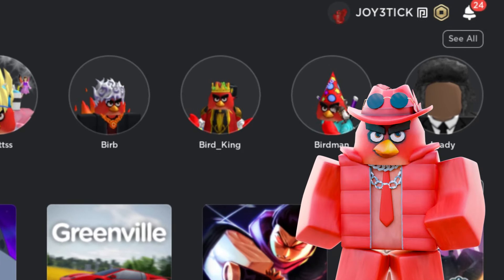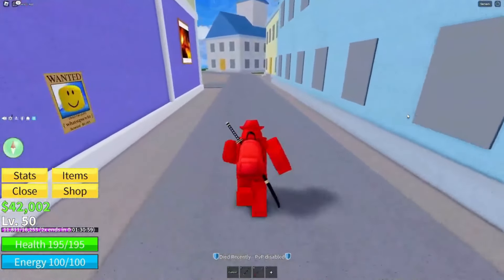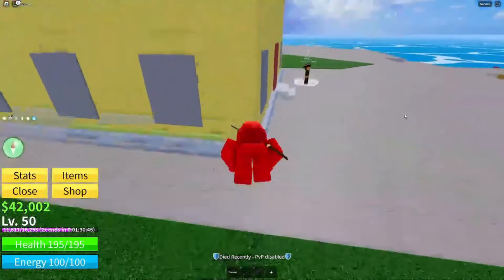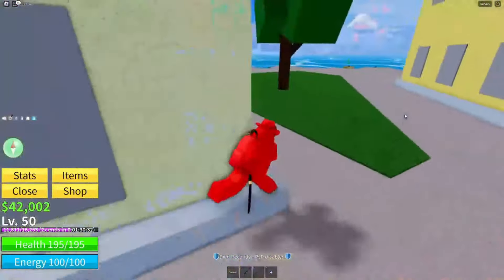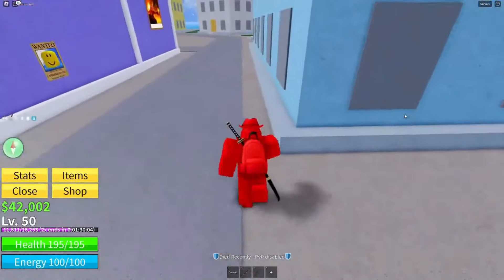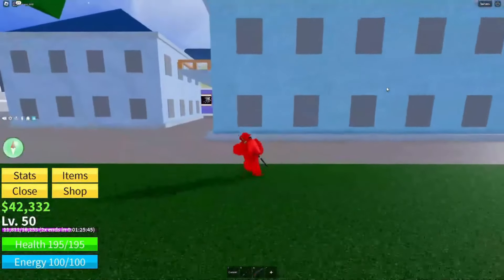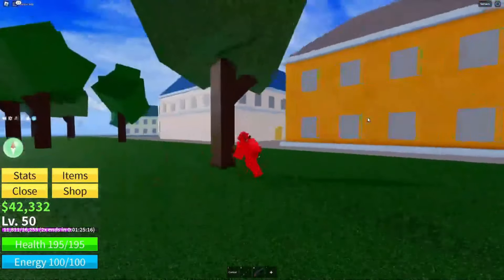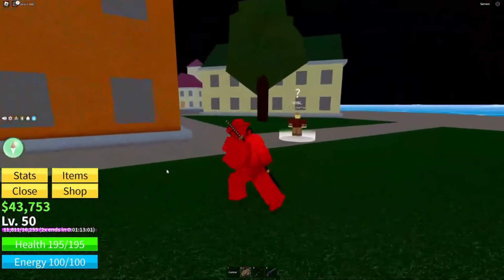PAIN FRUIT CODE BLOX FRUITS ROBLOX